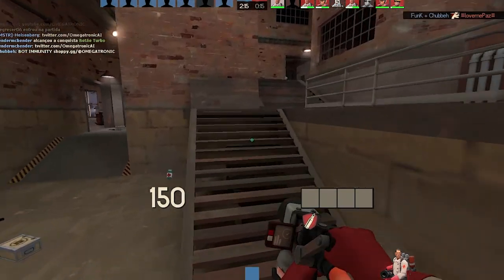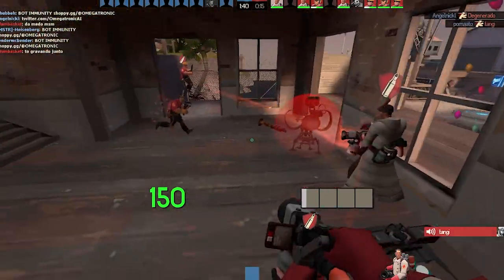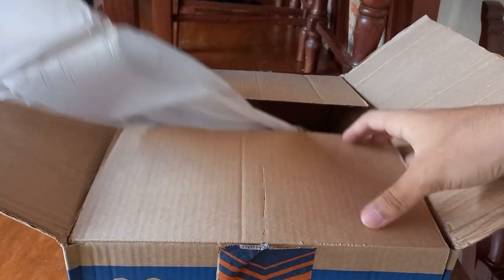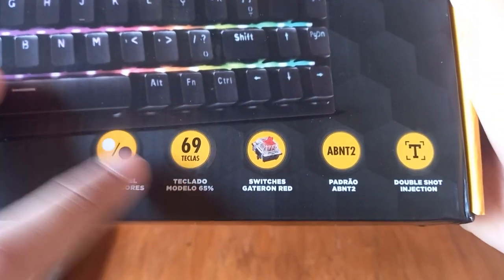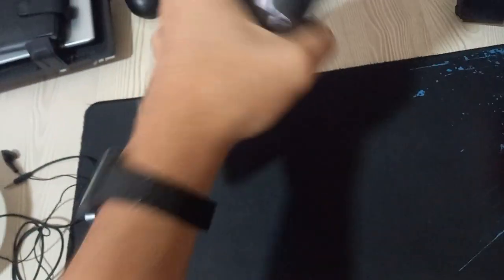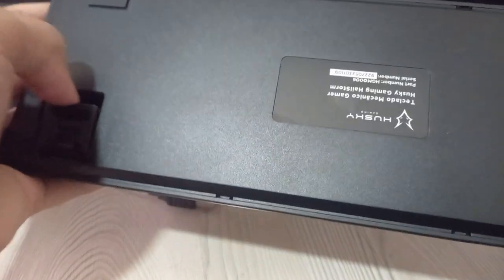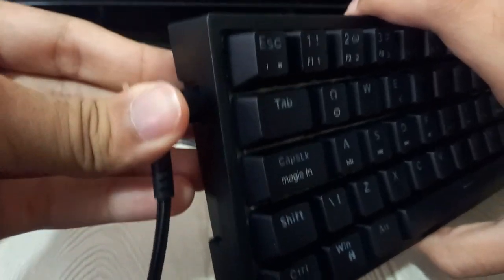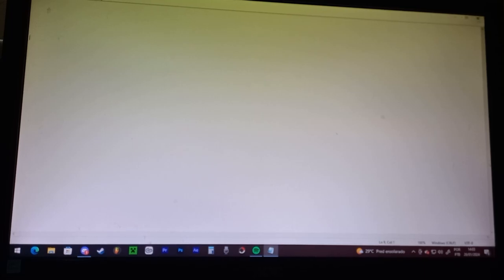HUSKY HAILSTORM GAMING KEYBOARD - UNBOXING AND SOUND TEST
i've been using some cheap keyboard that i found on amazon for almost 4 years now... some keys started to not work properly, so i bought i new one! :D

this keyboard has red gateron switches and you can hotswap both keys and the switches. it feels amazing to type and game on, so it's definetly something that you should buy if you're looking for a new 65% keyboard.